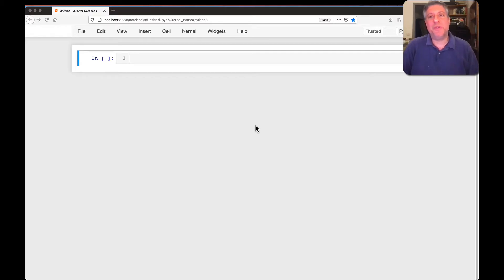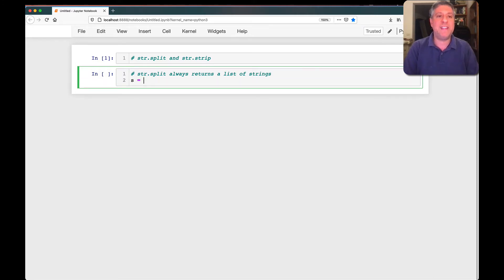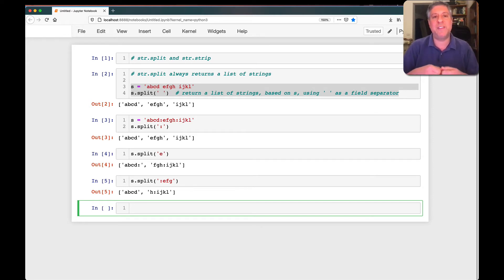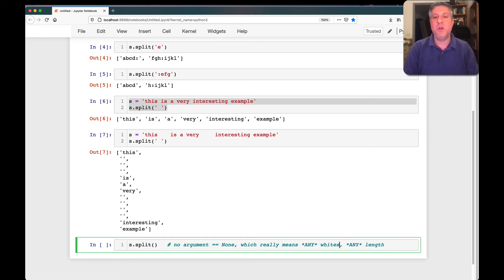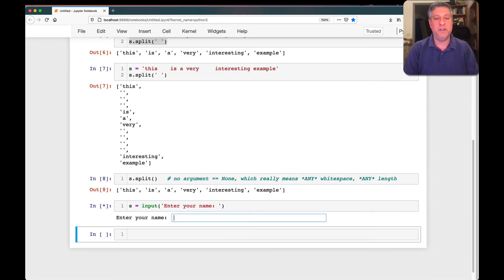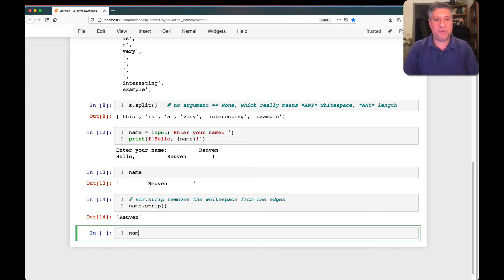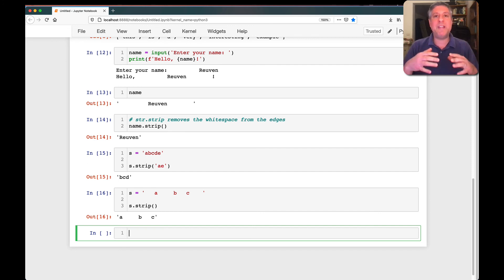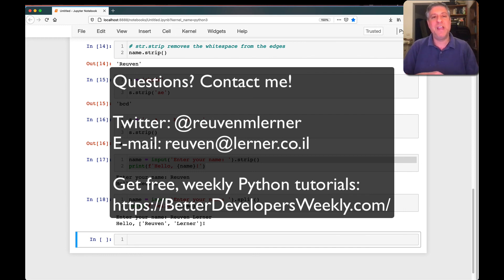Confused by Python's "split" and "strip" string methods?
People often confuse the "strip" and "split" string methods. They do different things, but are similar enough (in name and functionality) that I find people often get them mixed up. In this video, I show you how they are different, and how to remember which one you want to use.